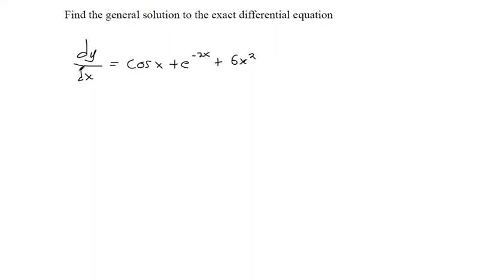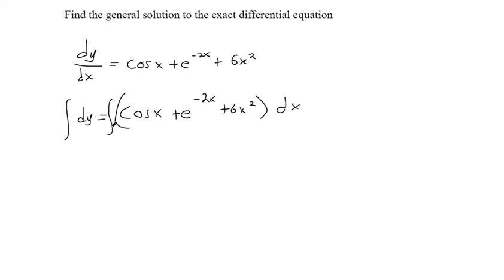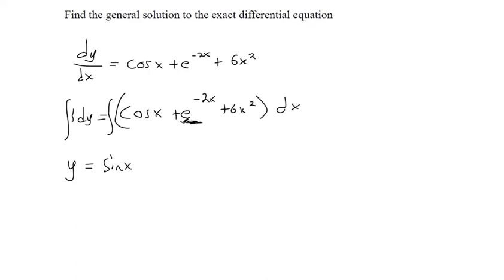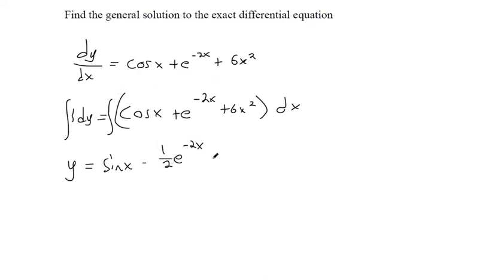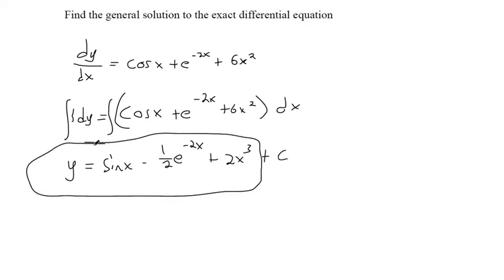Find the general solution to the exact differential equation 2